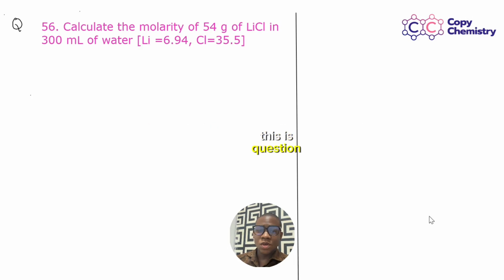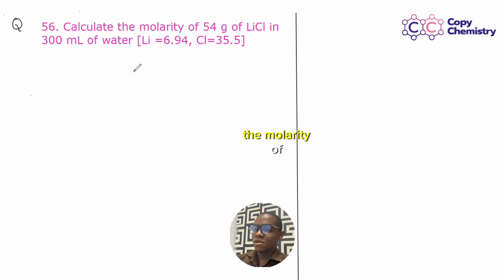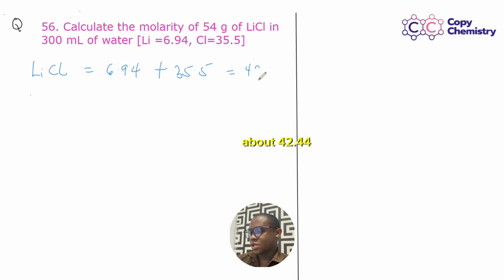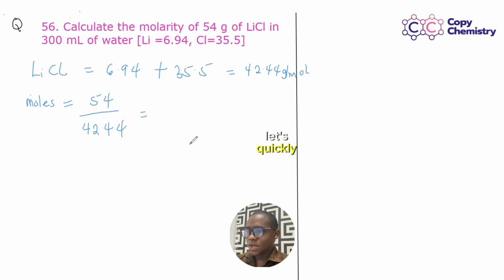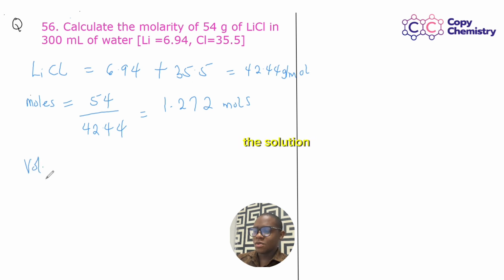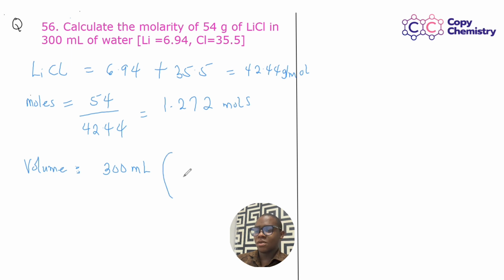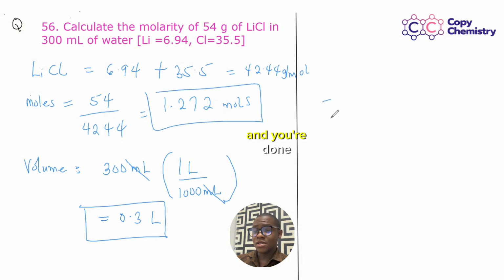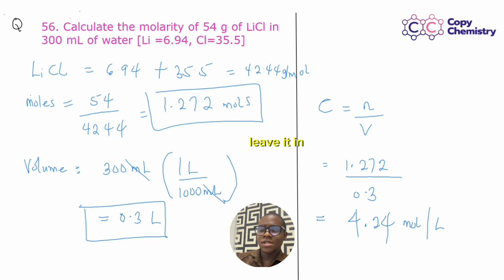Q56 | Stoichiometry Made Easy | Step by Step Guide for Beginners (2025)| With Practice Problems